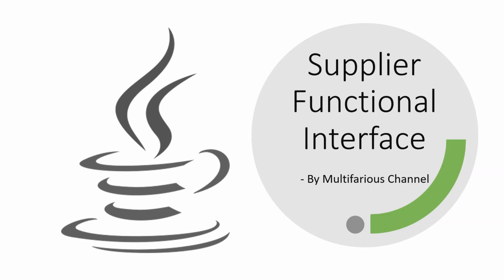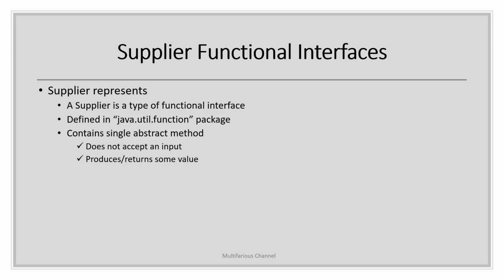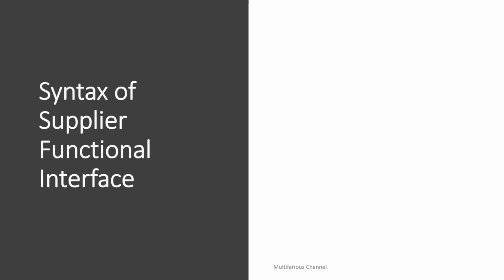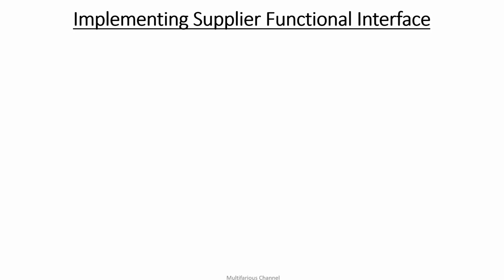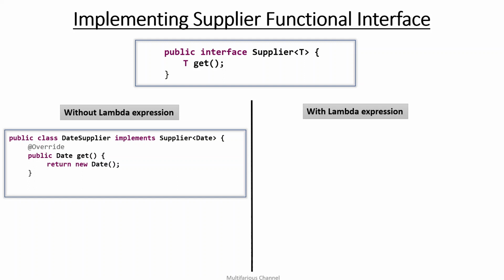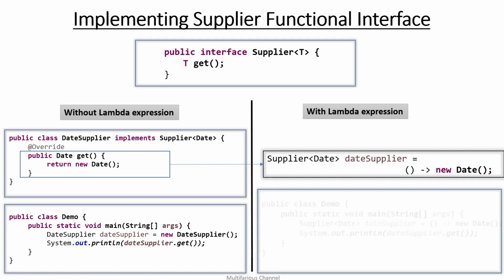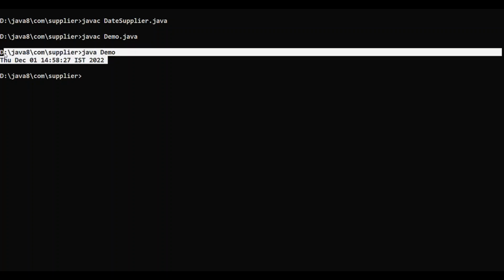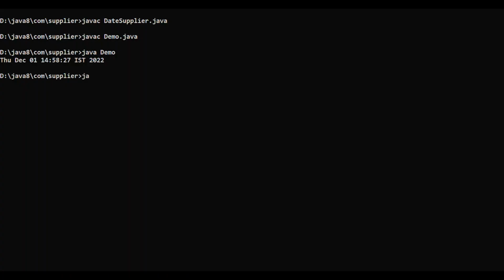Supplier Interface | Part 1 | Predefined Functional Interface | Supplier Syntax & Usage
What are predefined functional interfaces in java - 8
We will also cover one of the predefined functional interface i.e. Supplier functional interface
And how and where we can use Supplier functional interface.